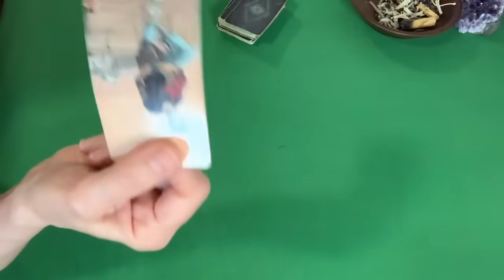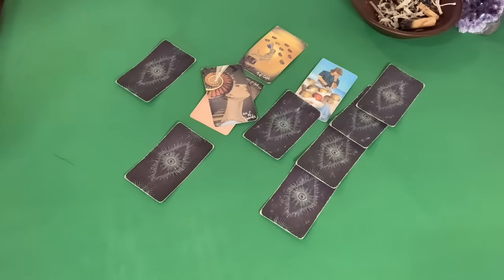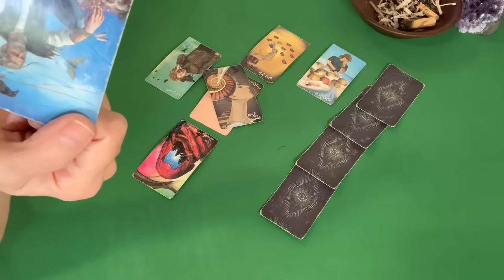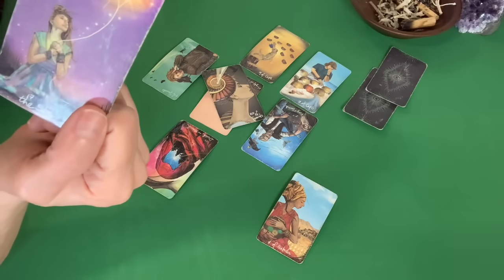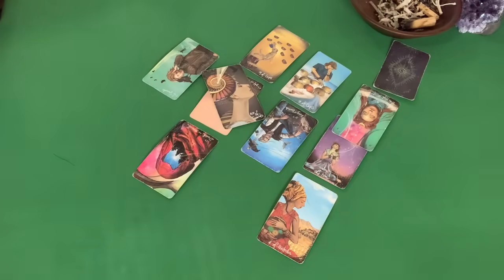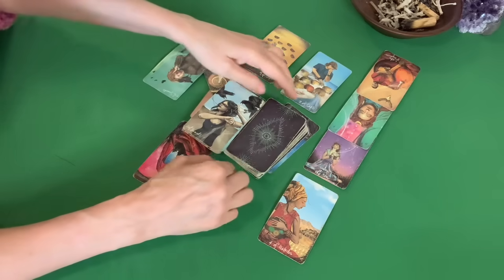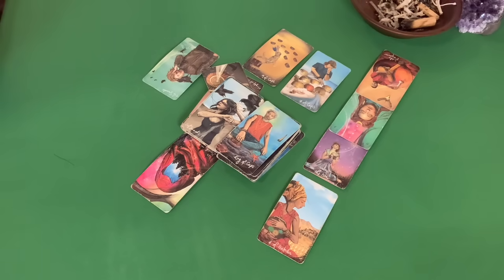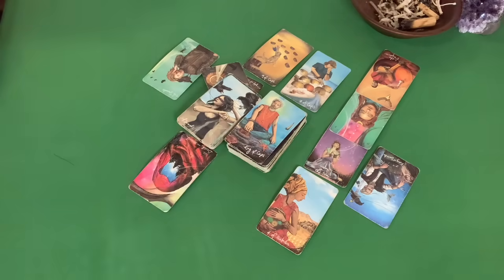Outed Oprah. What’s her game plan?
Entertainment purposes